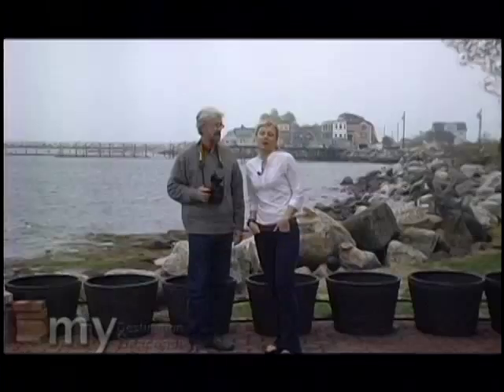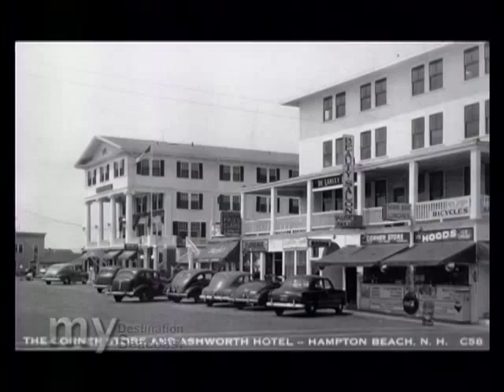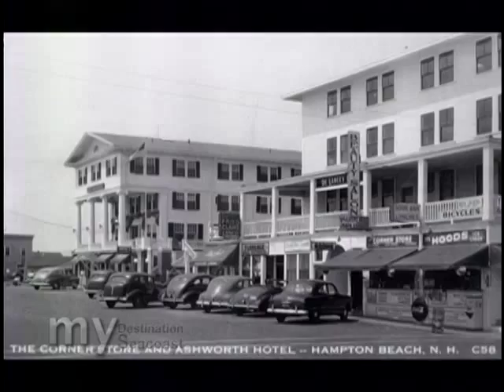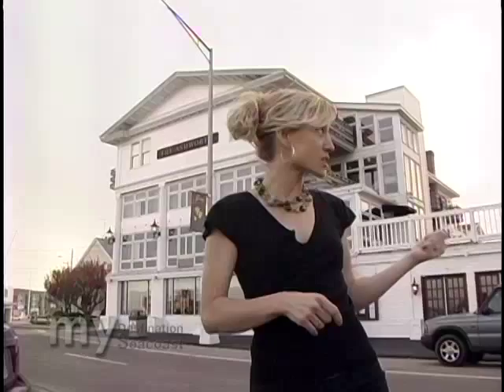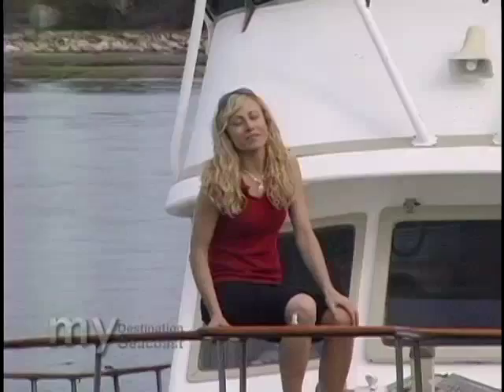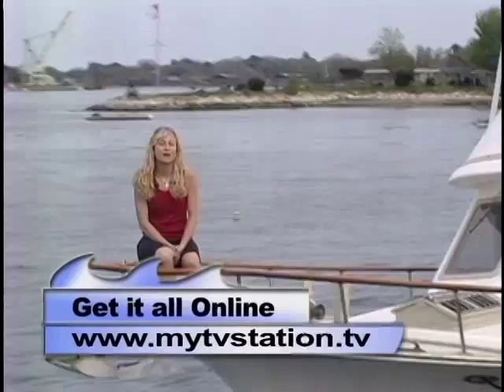Ashworth by the Sea - TV Commercial